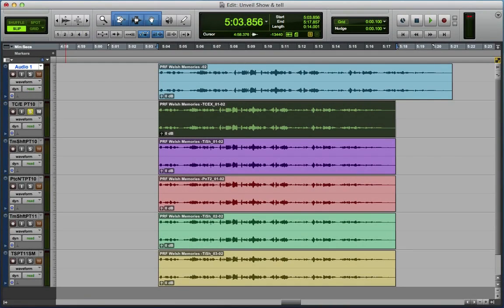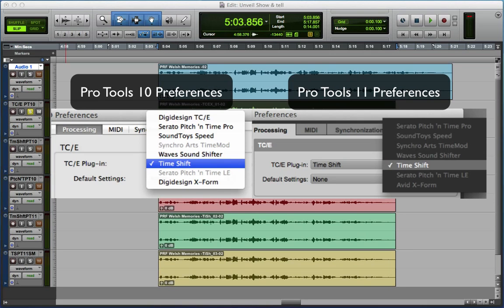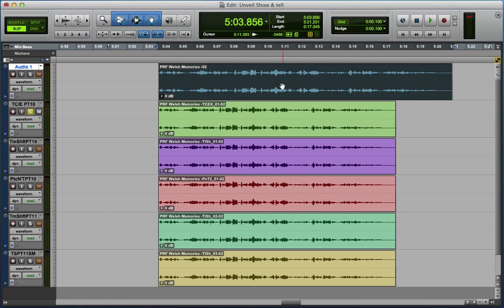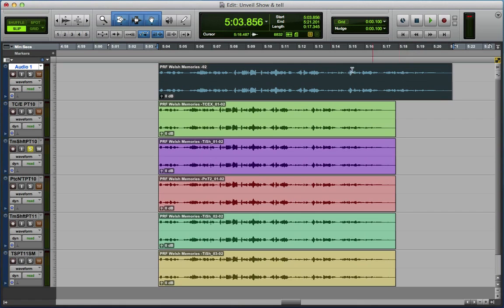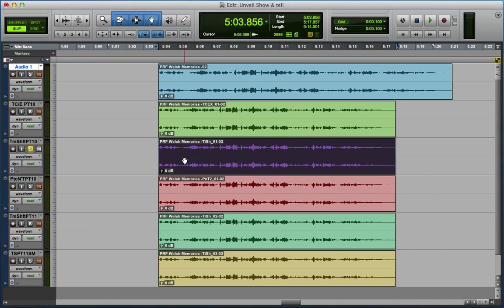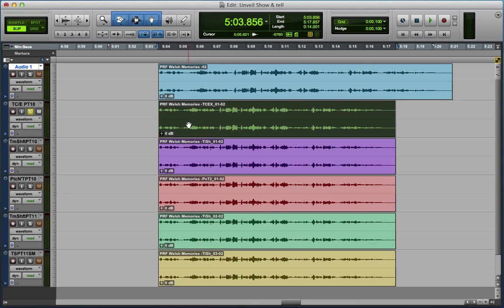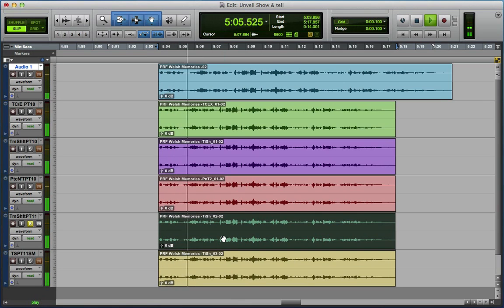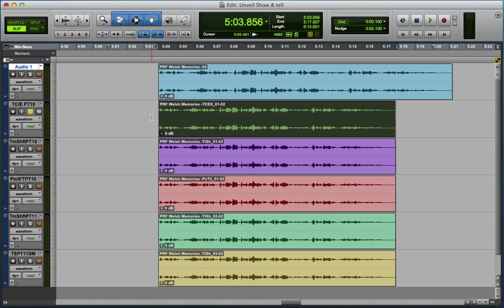Pro Tools Time Compression & Expansion Algorithms Show & Tell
In this video, Mike shows the different time compression & expansion algorithms available in Pro Tools 10 and Pro Tools 11 and shows how good the old Digidesign TC/E algorithm, that now isn't available in Pro Tools 11, is for speech.